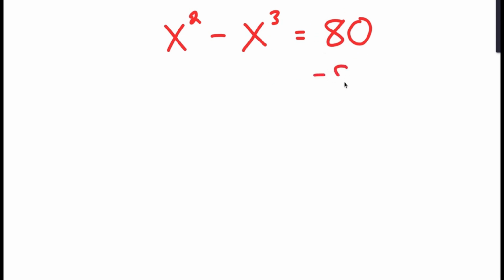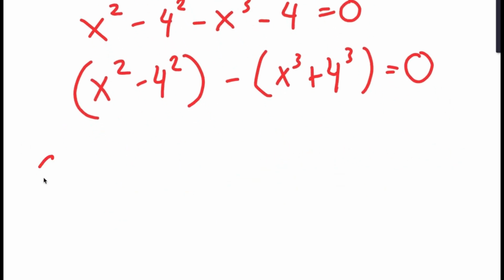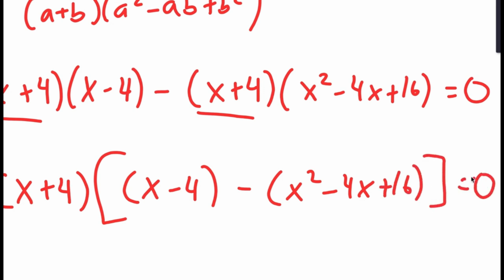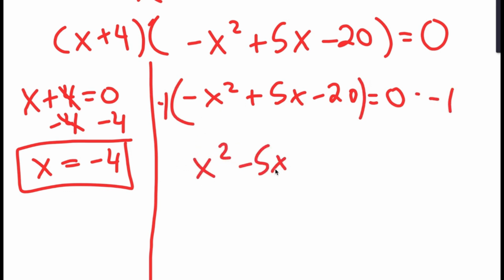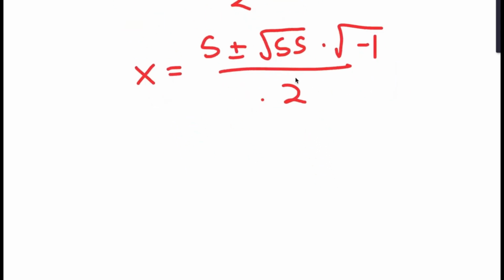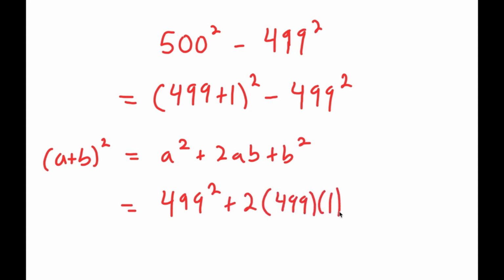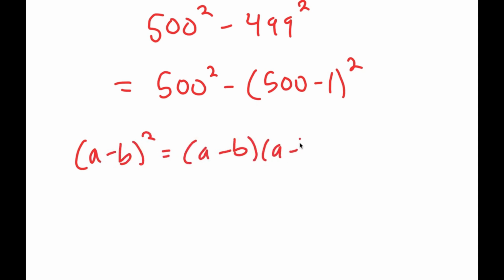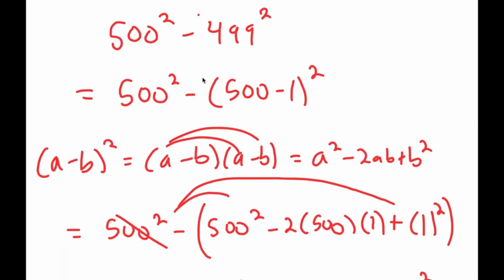A Beautiful Exponential Equation | Can You Solve This?